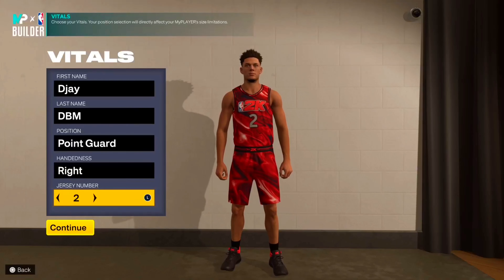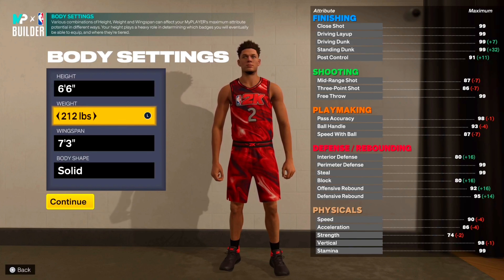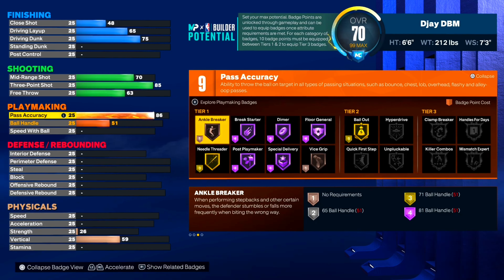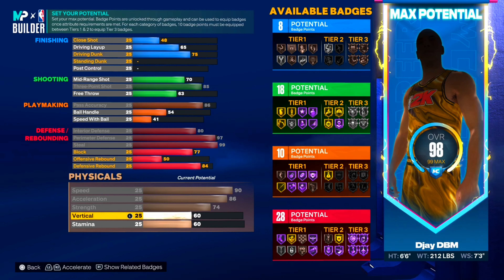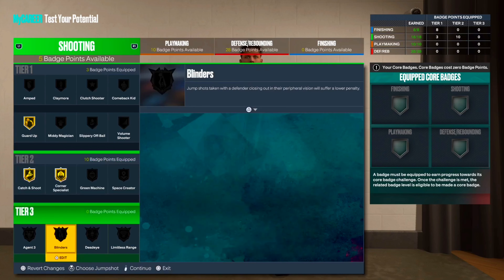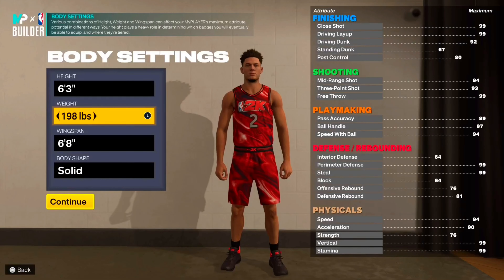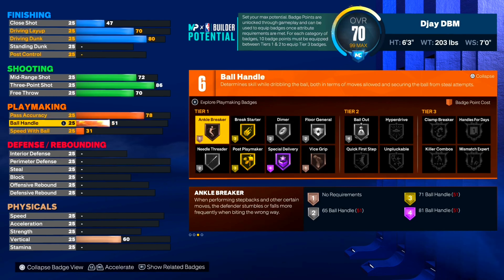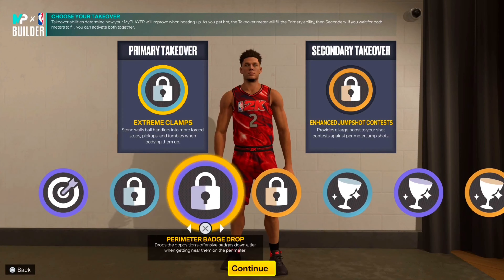THIS RARE 2-WAY DIMING 3PT SHOOTER/3&D POINT BUILDS ARE 2 of the best LOCKDOWN BUILDS IN 2K23